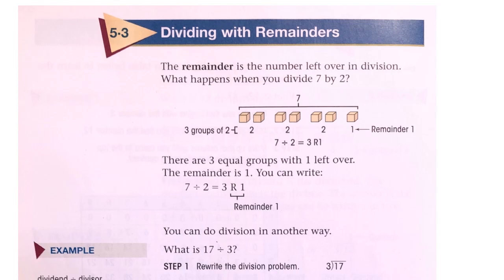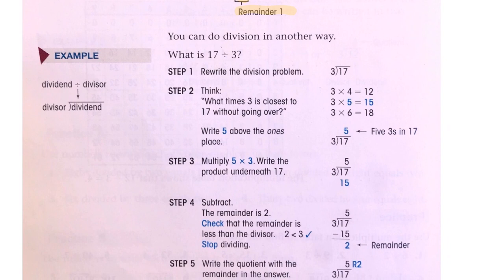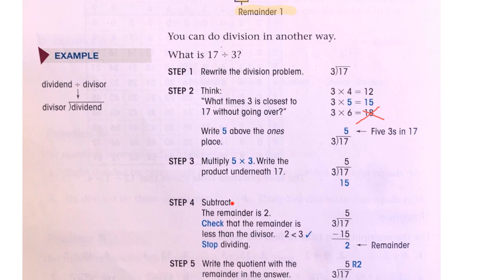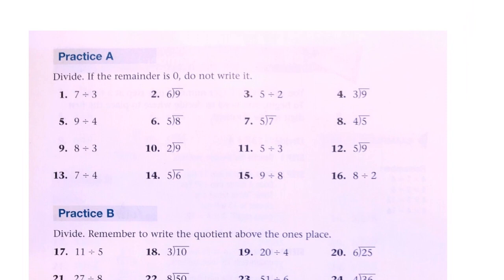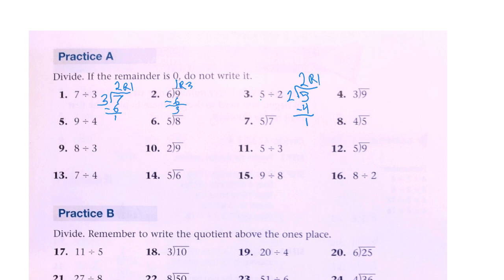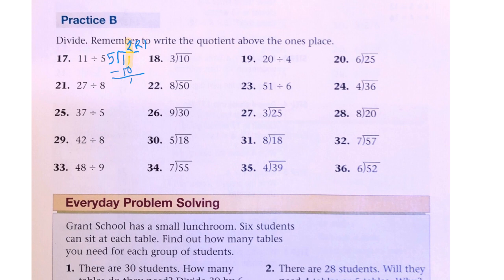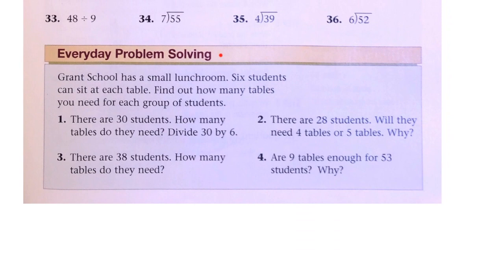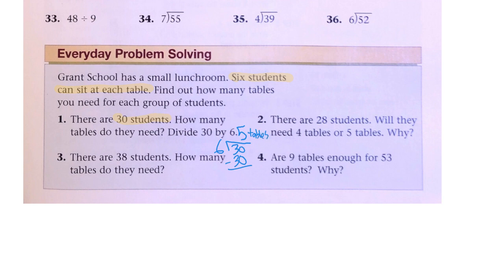Basic Math 5.3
Dividing with Remainders